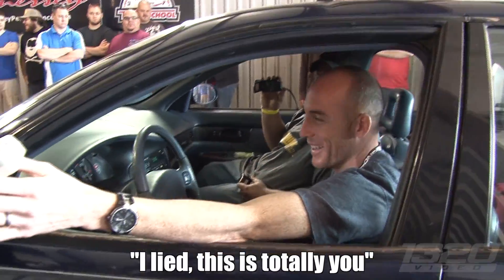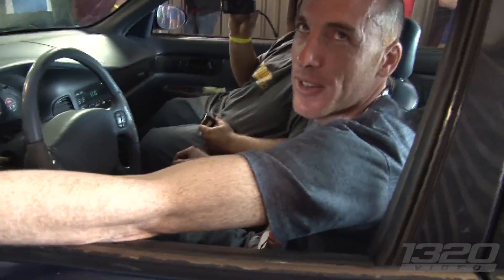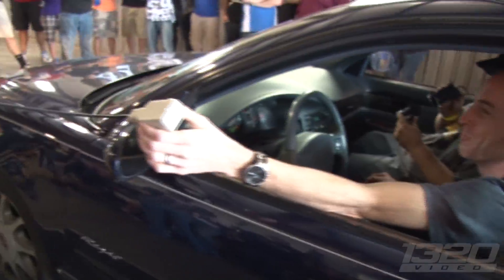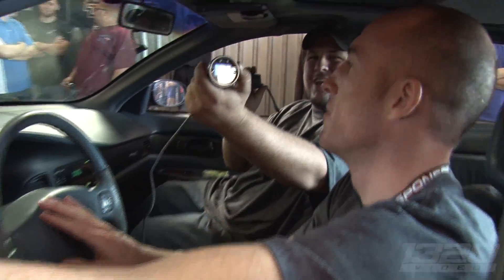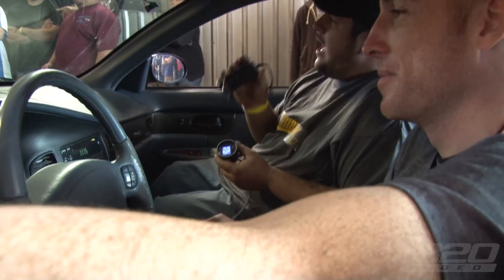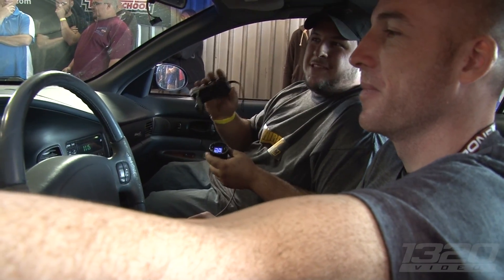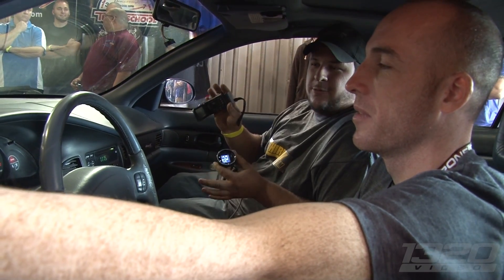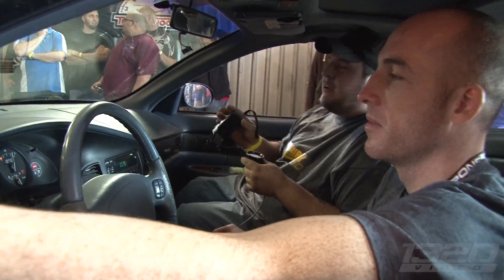TX2K13 - Craziest 200hp dyno of all time!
This car was on a mission to f*** s*** up!  I didn't even want to record this thing but decided to anyway... good thing!  Seriously one of the most entertaining dyno's of the day and it wa the lowest horsepower of the day!